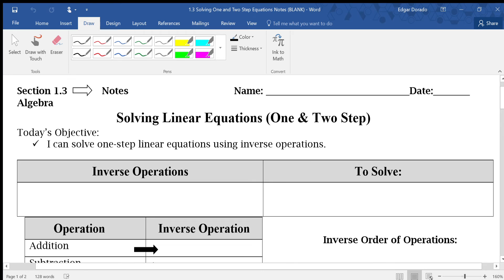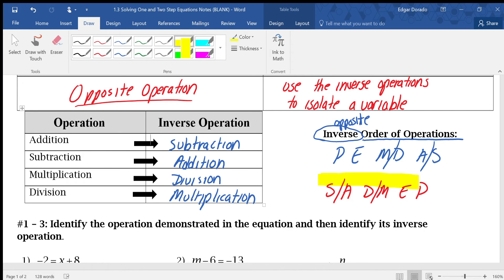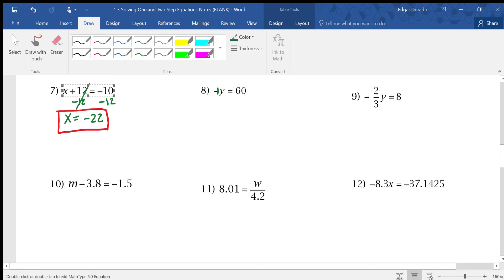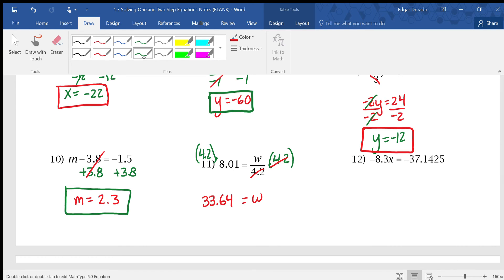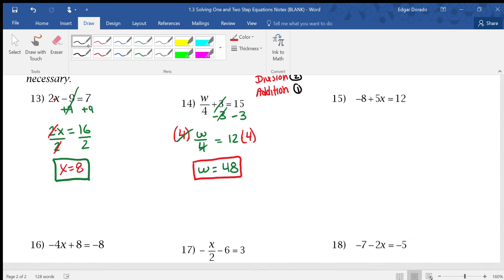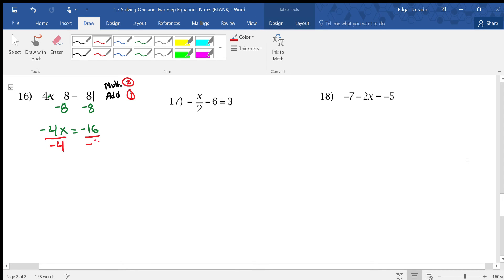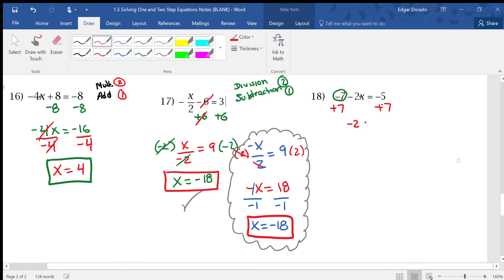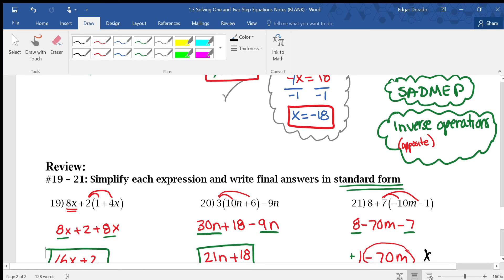1.3 Solving One and Two Step Equations Notes